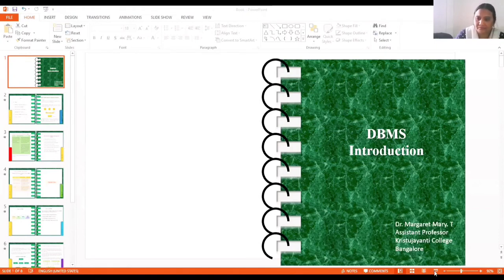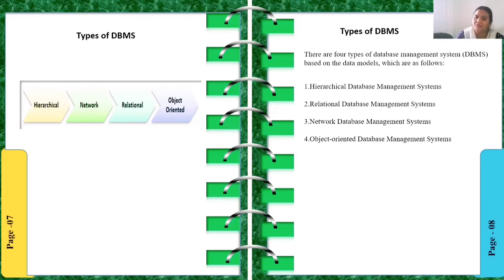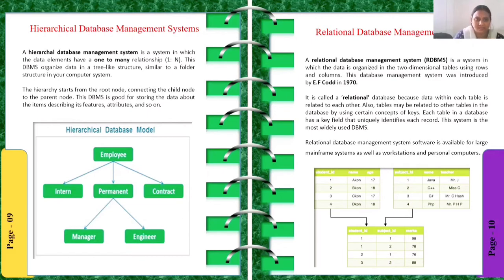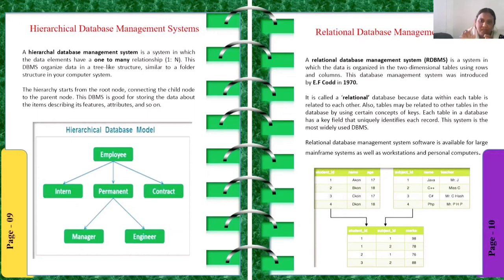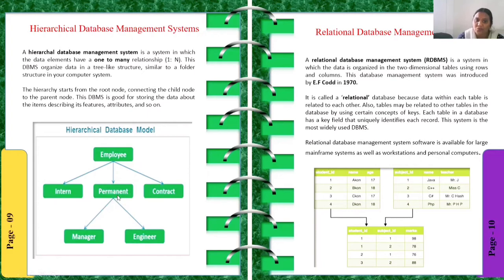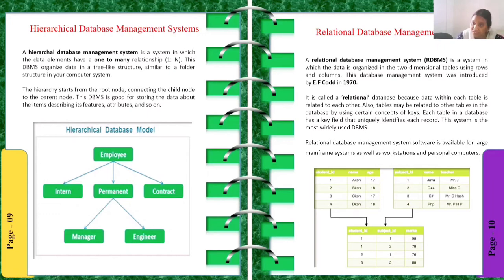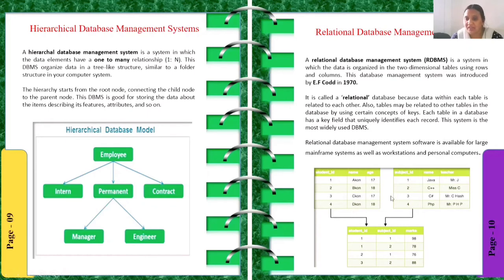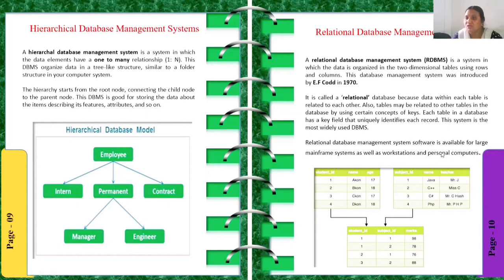DBMS Introduction Part 2